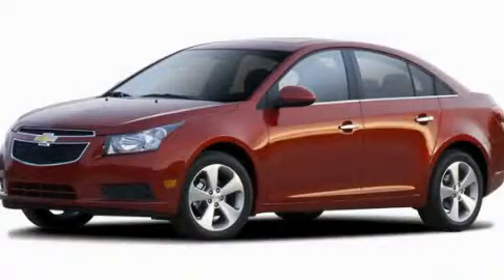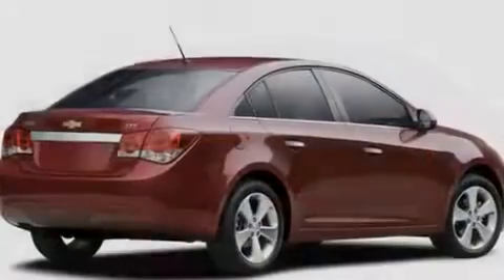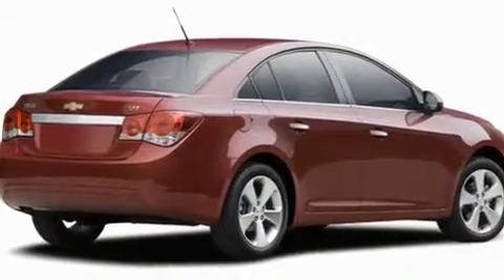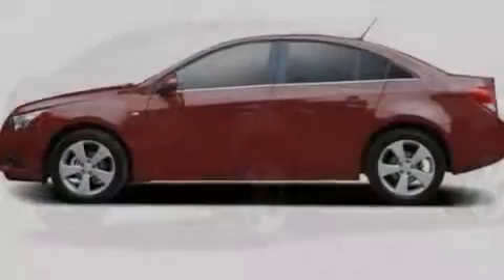2011 Chevrolet Cruze Tacoma WA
Year: 2011
 Make: Chevrolet
 Model: Cruze
 Engine: 1.4L L4 DOHC 16V TURBO
 Trans.: 6-Speed Manual
 Exterior: Ice Blue Metallic
 Miles: 5
 Interior: Medium Titanium

 2011 Chevrolet Cruze Auburn WA